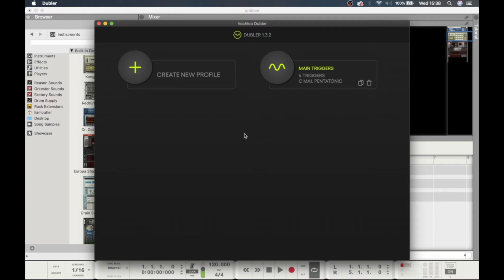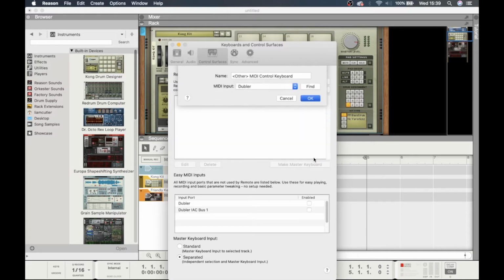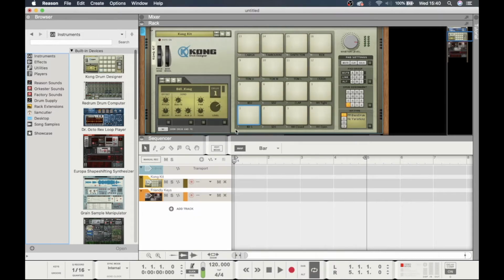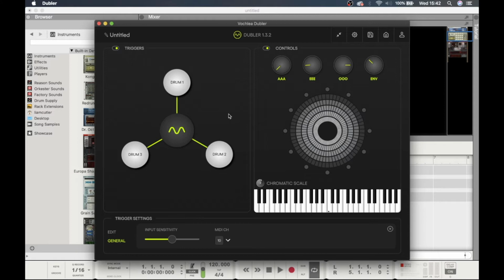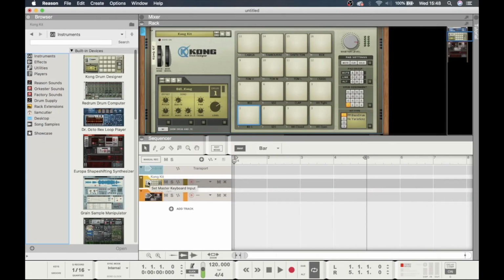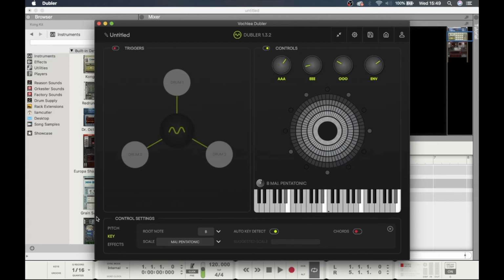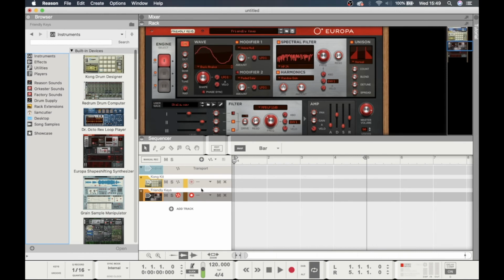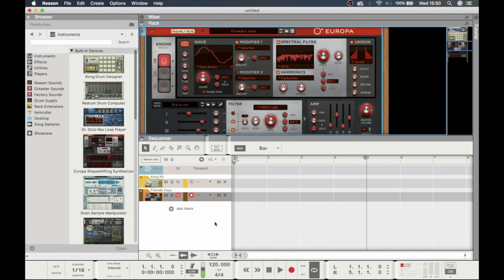Dubler Studio Kit: Getting Started with Reason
In this video we go through the basics of how to get Dubler setup with Reason. Check out our Learn Dubler playlist for more help guides and tips

If you're on windows, find out how to setup ASIO4ALL

Shipping to USA, Canada, UK, Europe, Australia + New Zealand